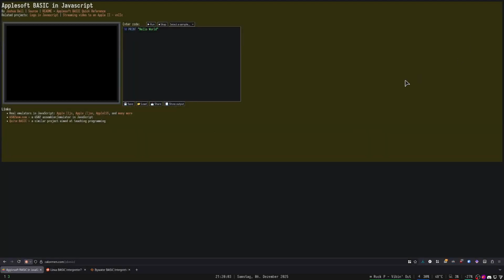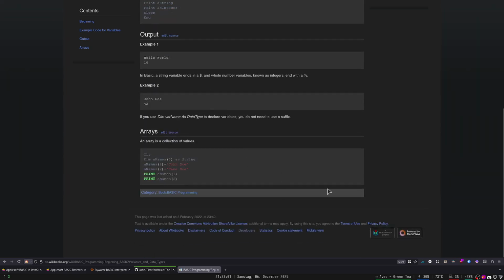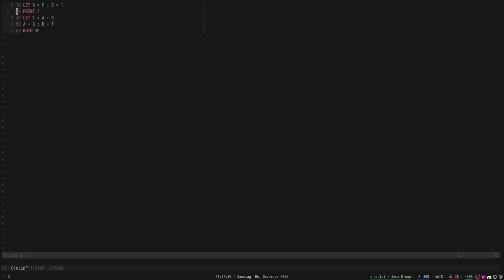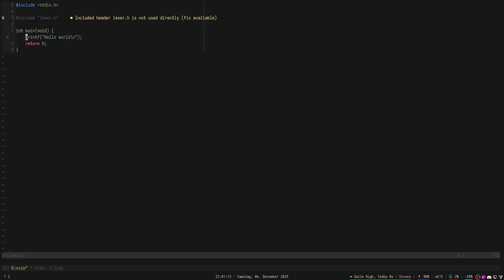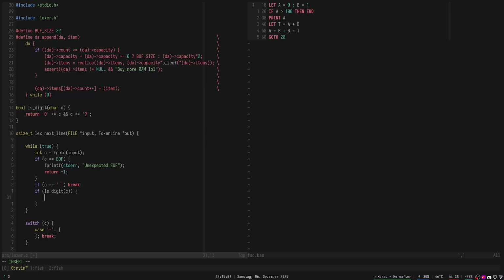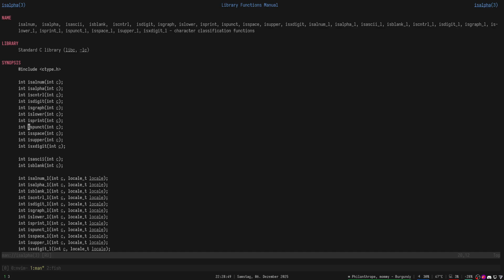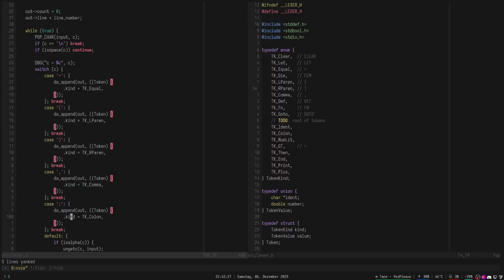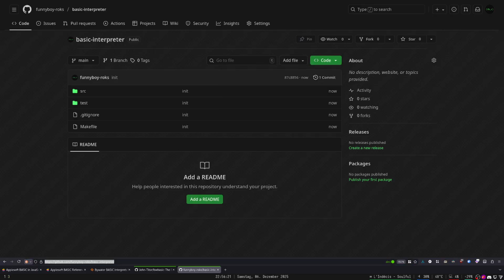Writing a BASIC Interpreter in C (Part 1) | 6 December 2025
Writing an BASIC Interpreter in C